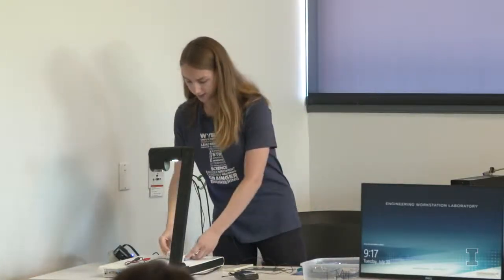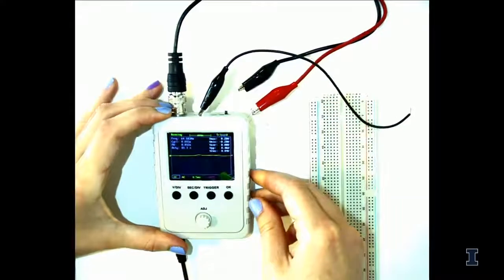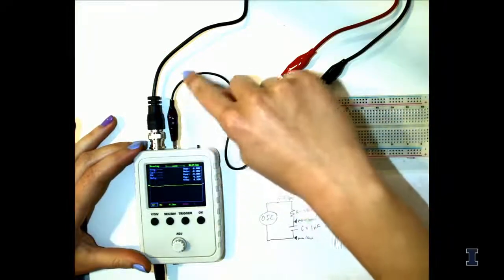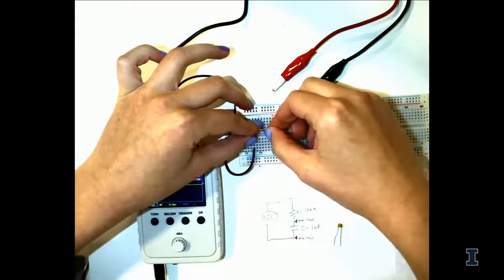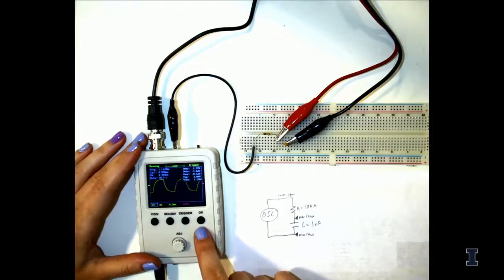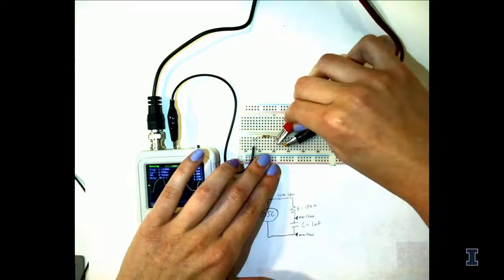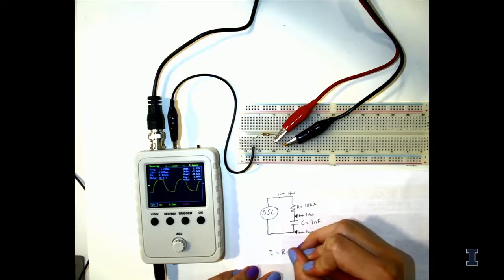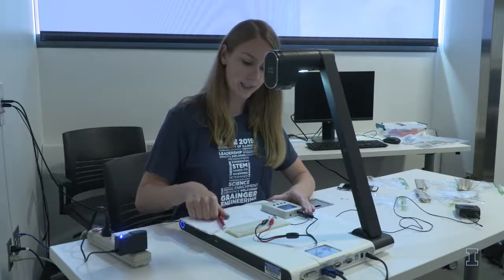Chapter 1: Using the Oscilloscope to Measure Time Domain Signals